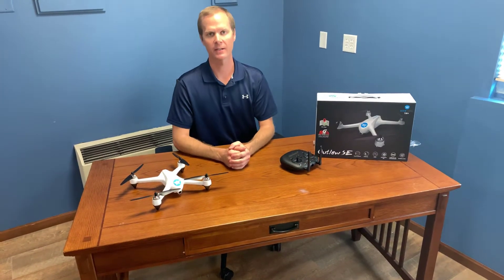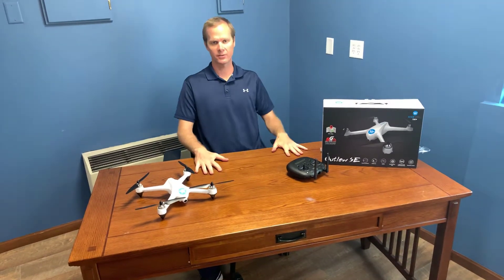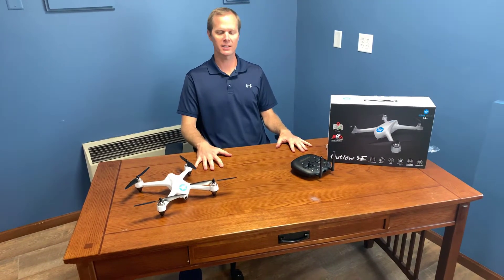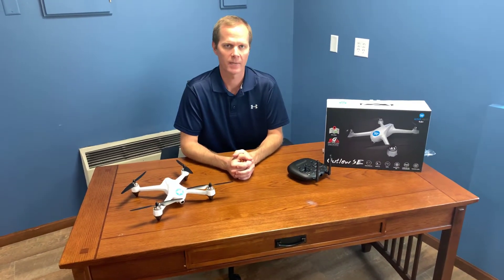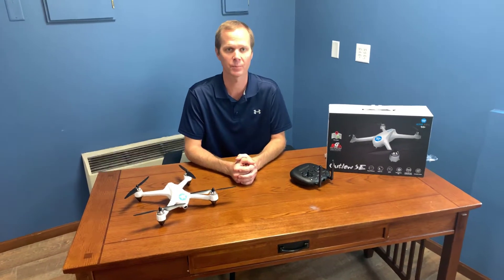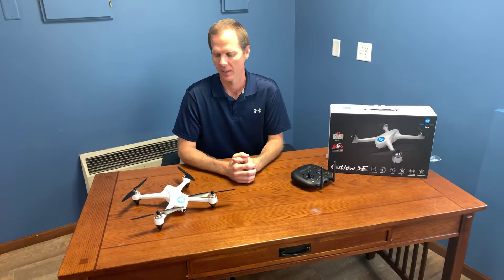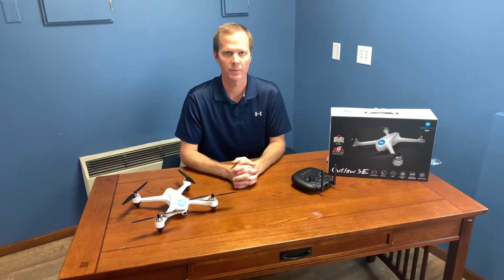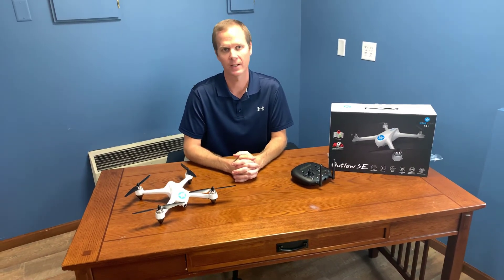Altair Aerial Outlaw SE Tech Specs - What can it do?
This video talks through the tech specifications of the Altair Aerial Outlaw SE.

Find out more about us at Altairaerial.com.